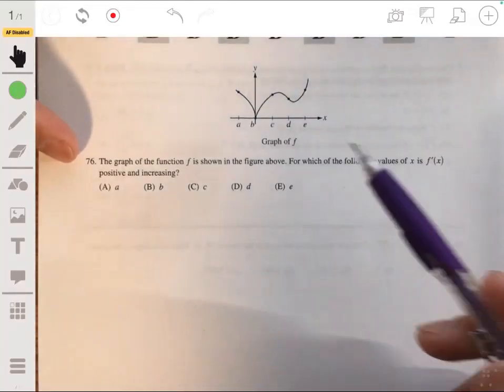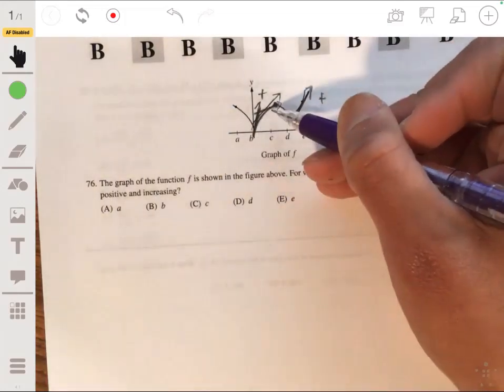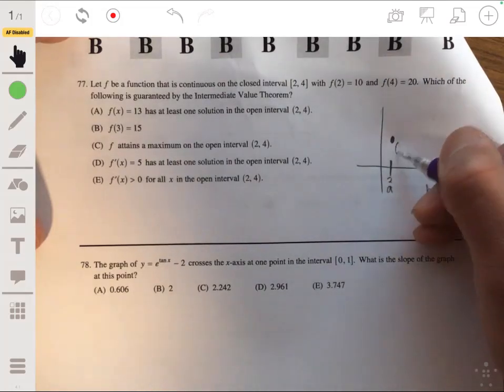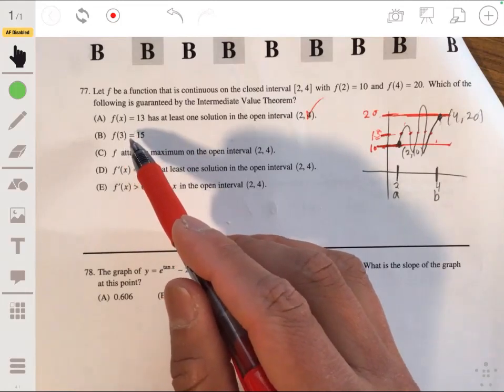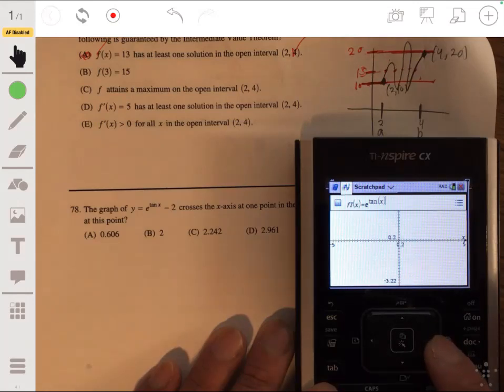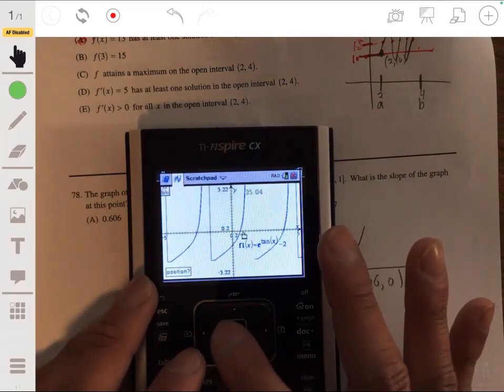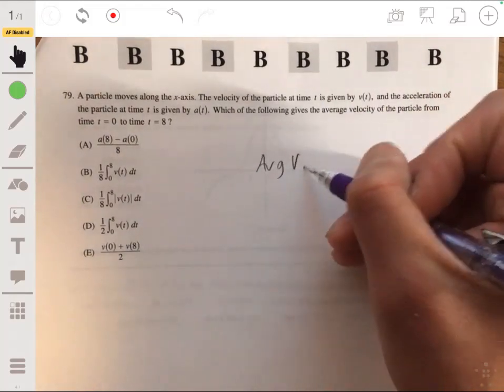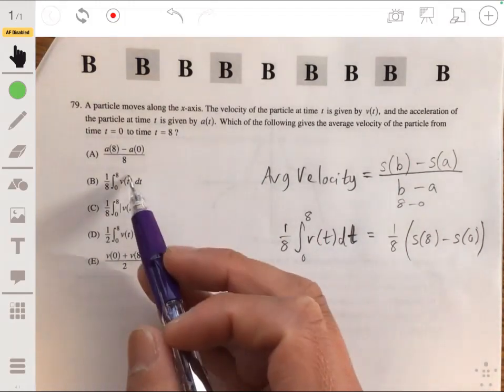2012 AP Calculus AB Exam Multiple Choice Questions #76-79